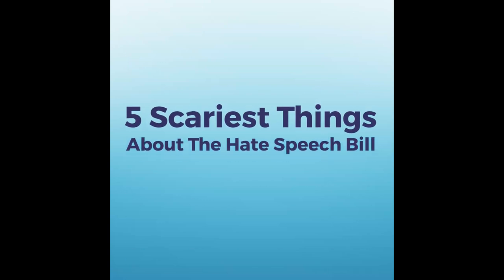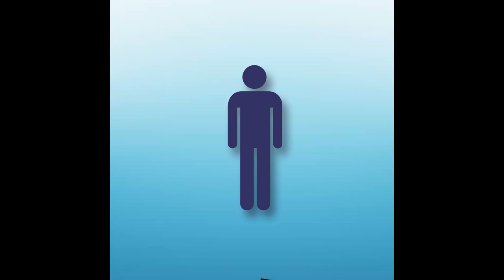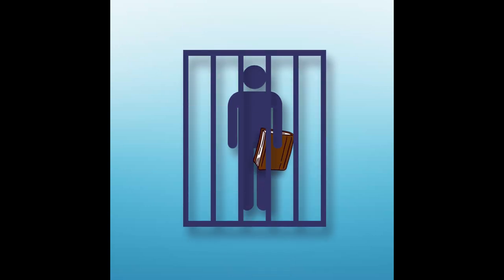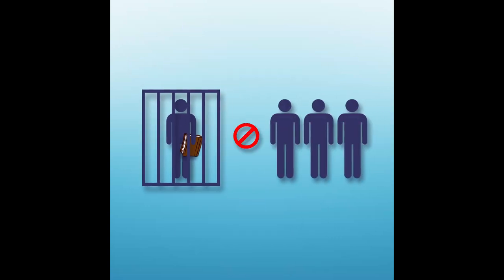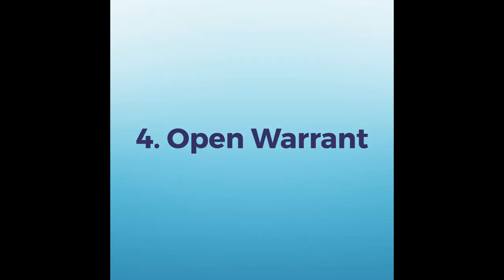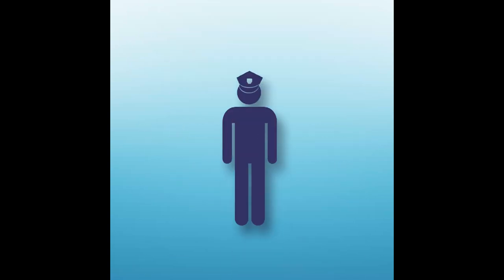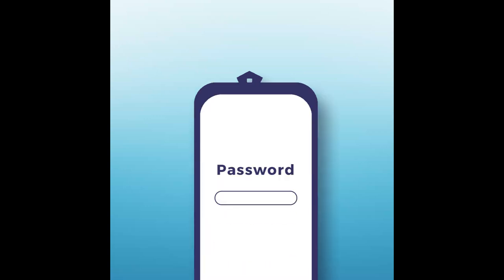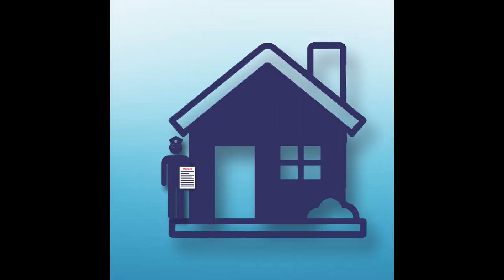5 Scariest Things about the Irish Hate Speech Bill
A synopsis of the most troubling implications of the Hate Speech Bill. The Bill is currently before the Seanad (upper legislative house).

The Bill:
data.oireachtas.ie/ie/oireachtas/bill/2022/105/eng/ver_b/b105b22d.pdf